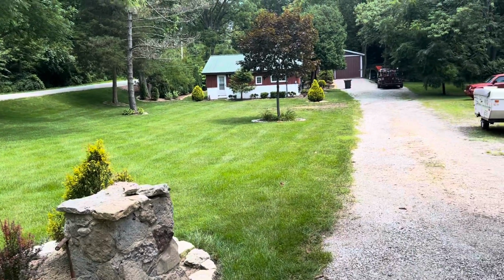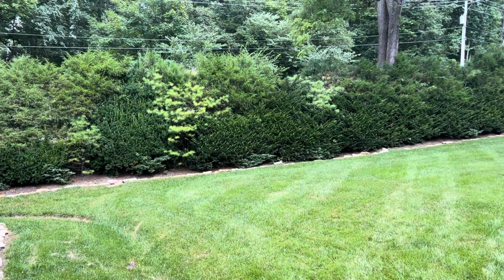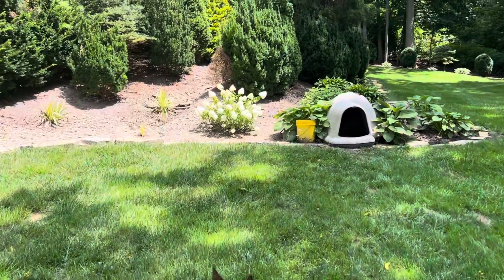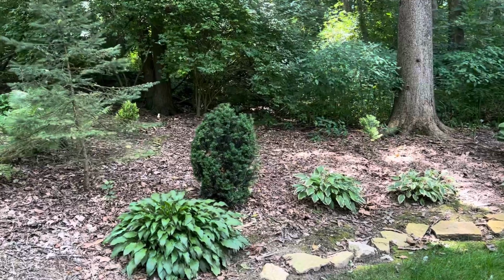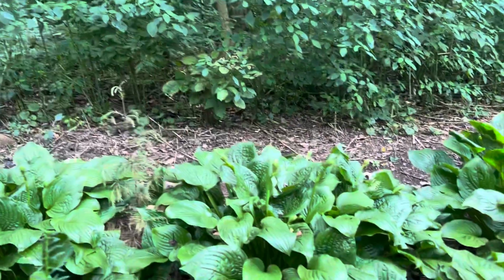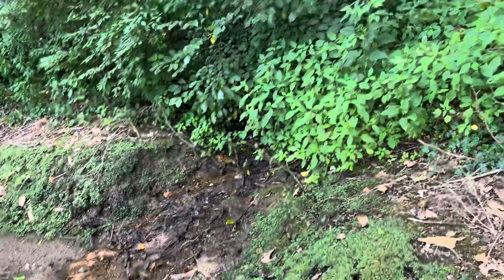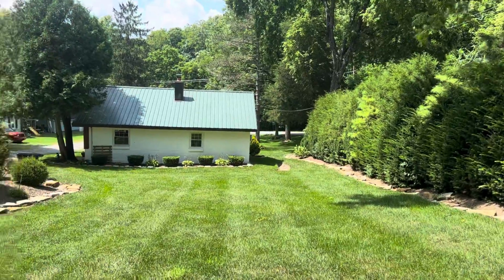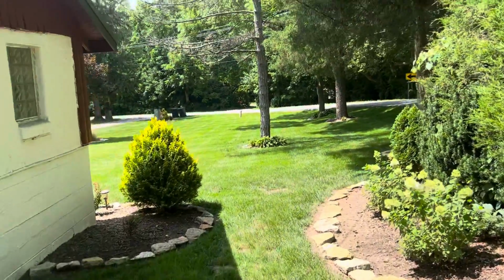Ohio … Homestead Tour !!!